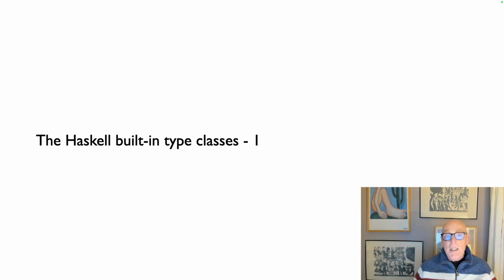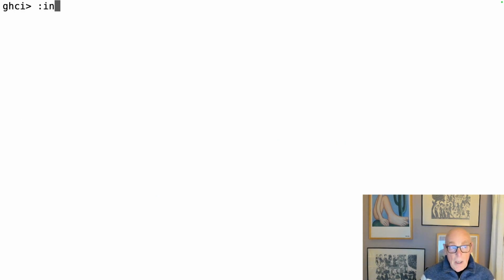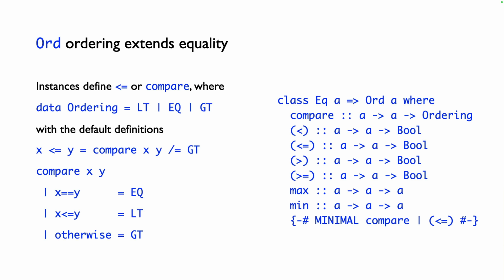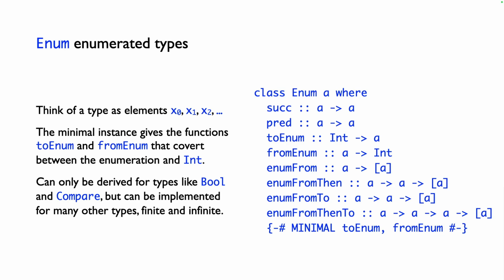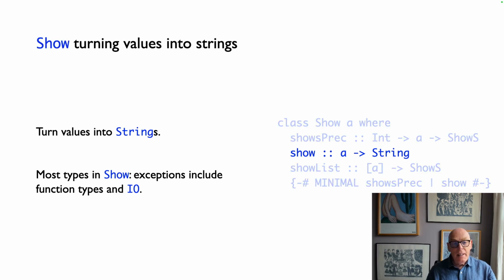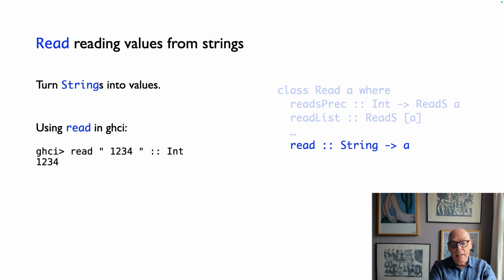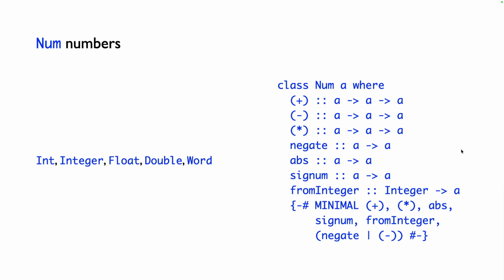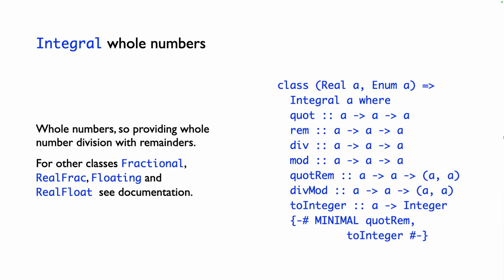Type class tour I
An introduction to the built-in type classes of Haskell, including Eq, Ord, Show, Read and various numeric classes, as well as Enum and Bounded.